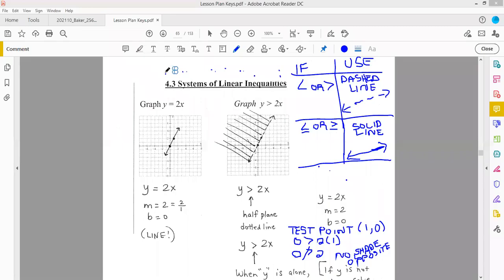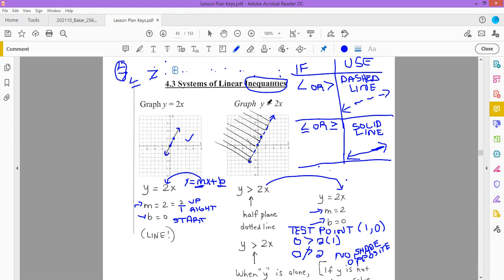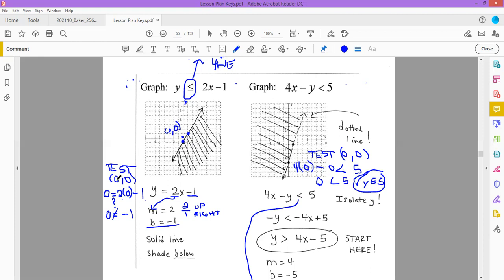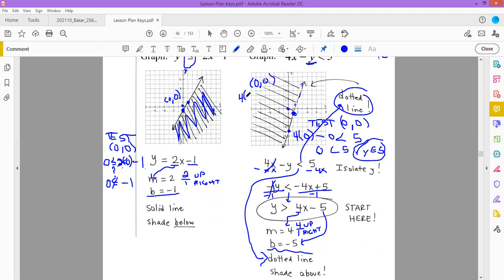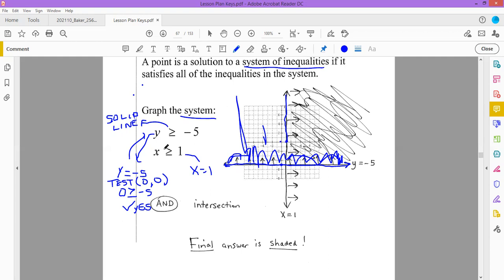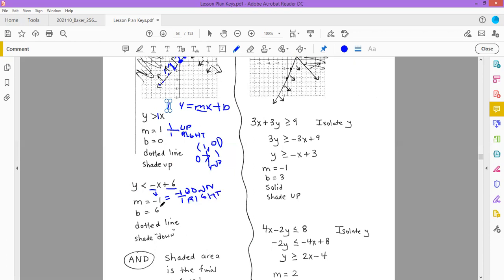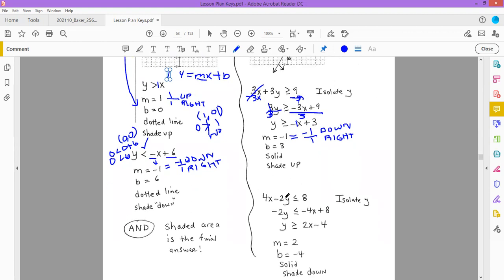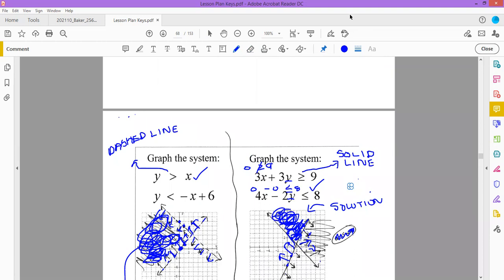MAT1033_4.3Notes - Systems of Linear Inequalities